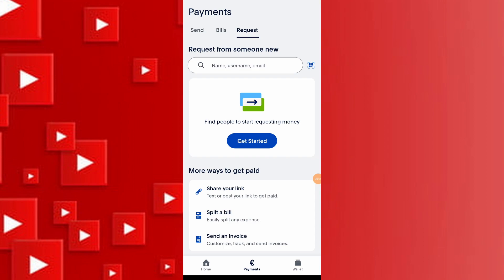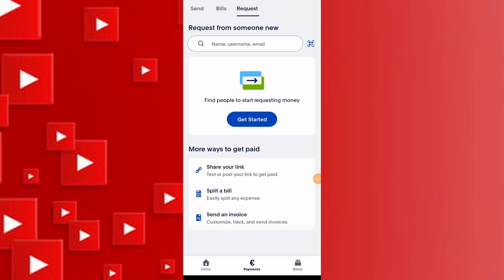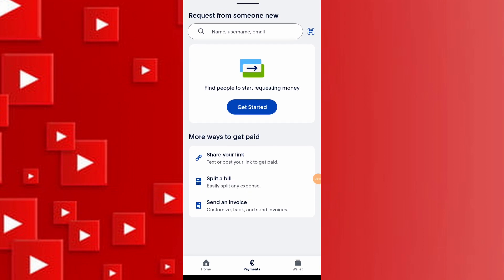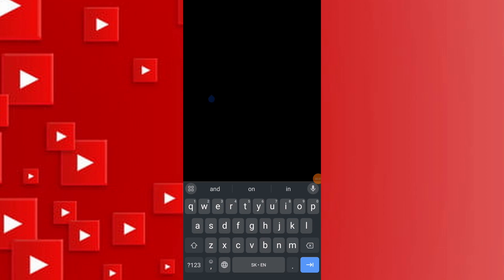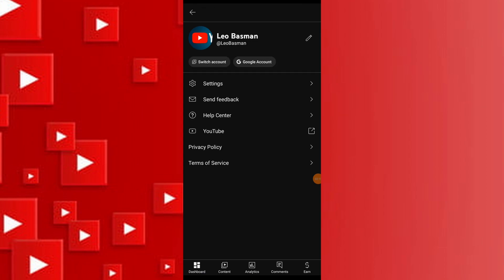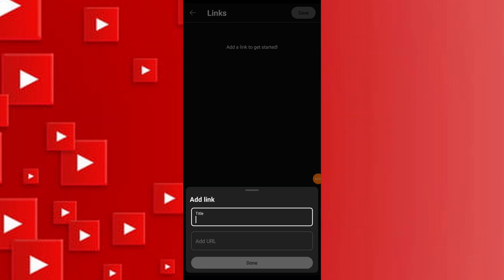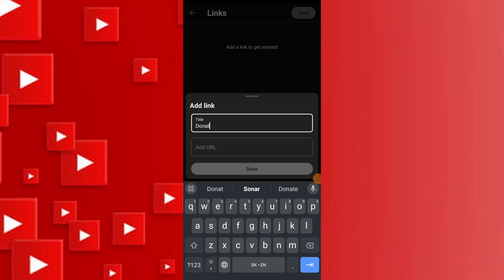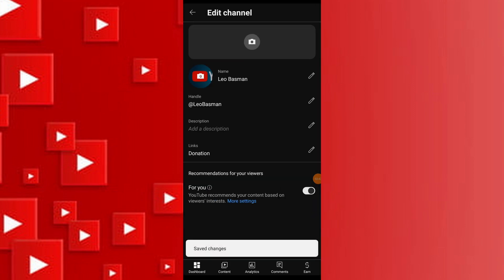How to Add Donation Button to Your YouTube Channel On Mobile (2024)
In today's video, I'll guide you through the process of adding a donation button to your YouTube channel using PayPal. Let's dive in!

1. Log in to your PayPal account and navigate to the dashboard.
2. Select "Request" and choose "More ways to request money."
4. Customize your link by adding a photo and selecting a memorable URL that accurately represents your channel.

1. Click on your channel icon in the top right corner to access your YouTube channel.
2. Go to "Customize Channel" and scroll down to "Basic Info."
3. Find the "Links" section and click on "Add."
5. Click "Publish" to save the changes.

1. After publishing, visit your YouTube channel to ensure that the donation button appears correctly.
2. Test the button to confirm that it redirects users to your PayPal page.